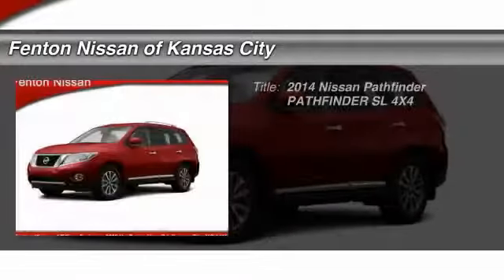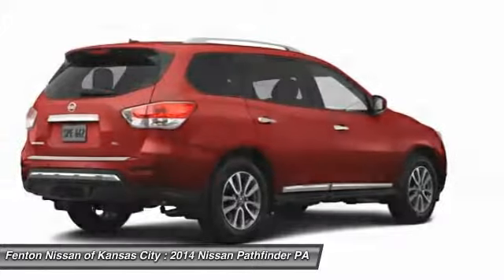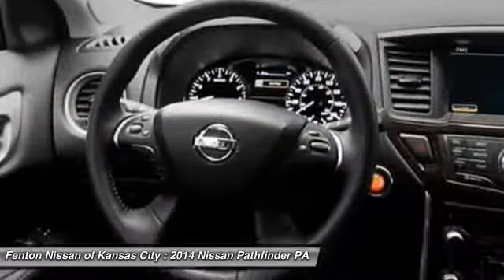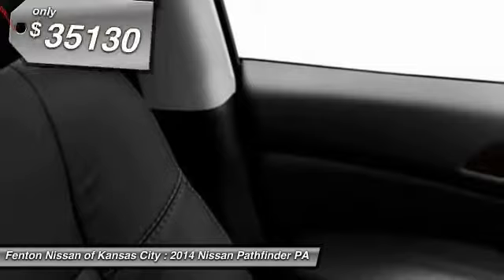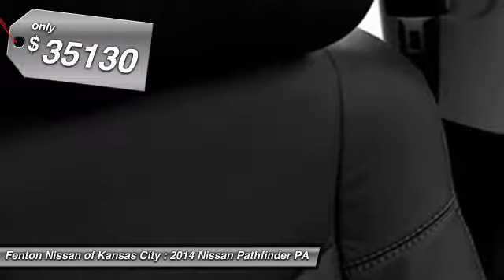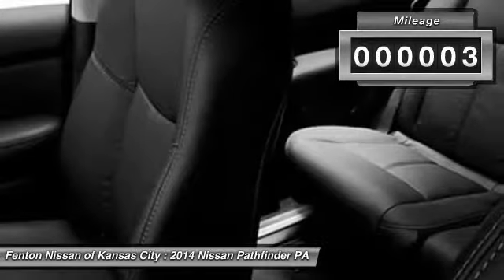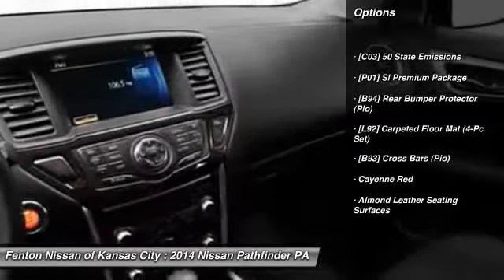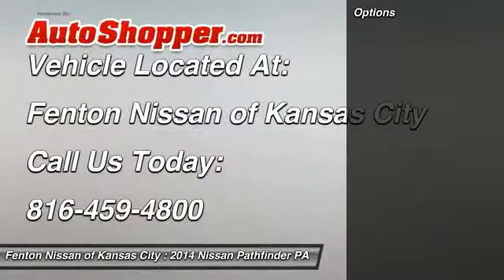2014 Nissan Pathfinder PATHFINDER SL 4X4 Kansas City MO 64153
2014 Nissan Pathfinder PATHFINDER SL 4X4

This vehicle is located at:

9600 North West Prairie View Road